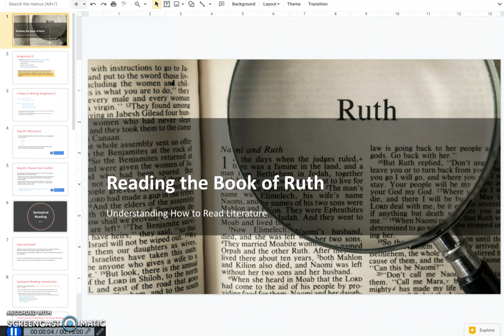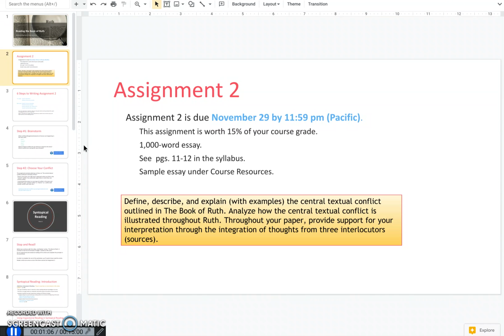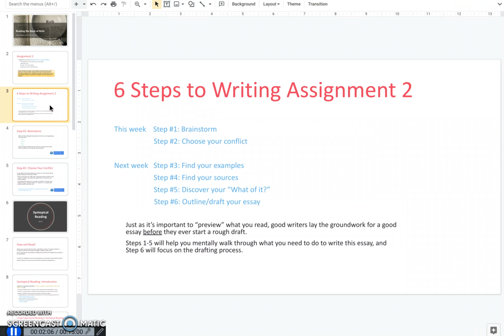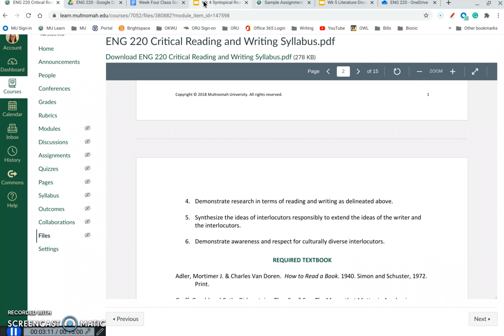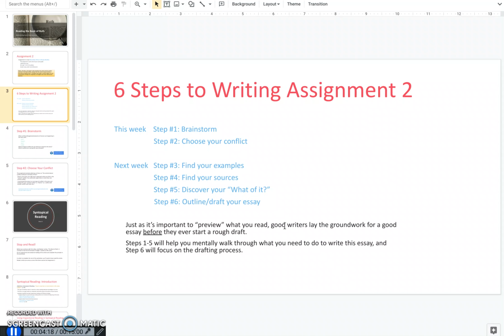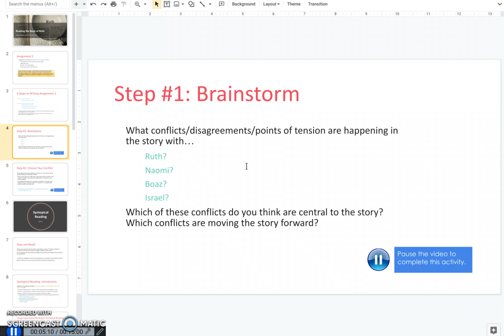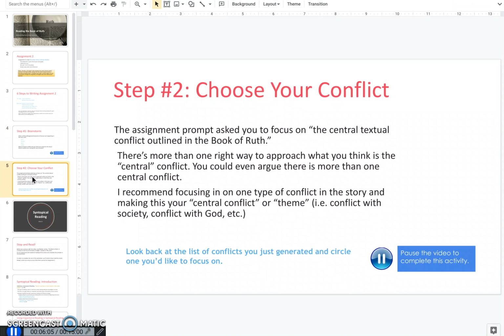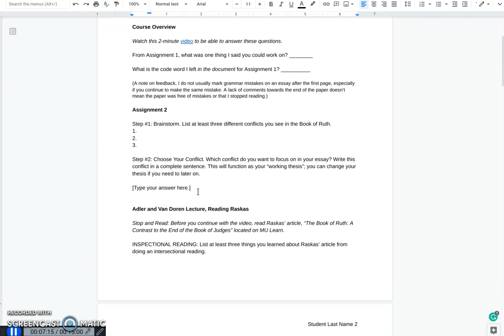Week Four Class Session, Part 1_ENG 220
0:00 -- Feedback Assign 1
1:01 -- Assignment 2 & Learning Objectives
4:02 -- 6 Steps to Writing Assign 2
5:04 -- Step #1
6:04 -- Step #2